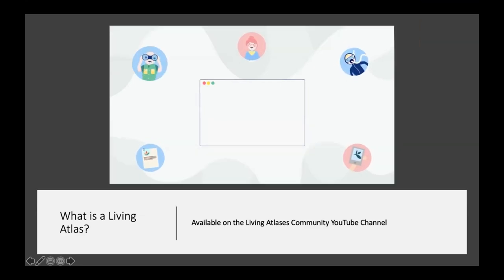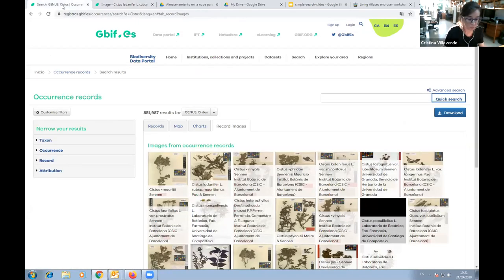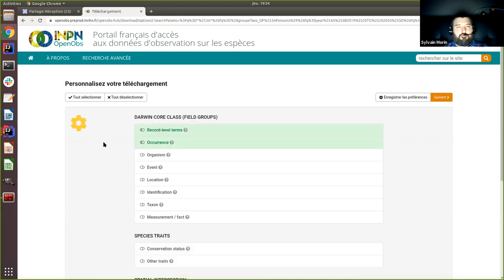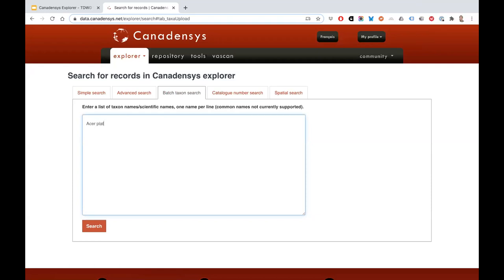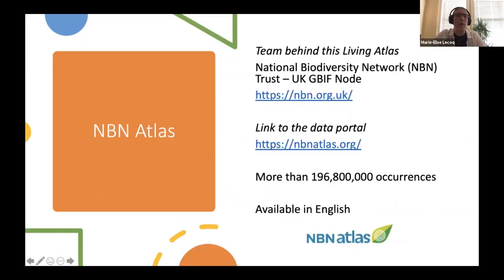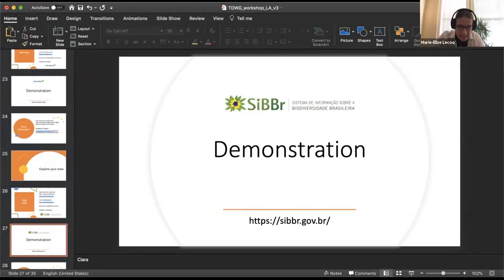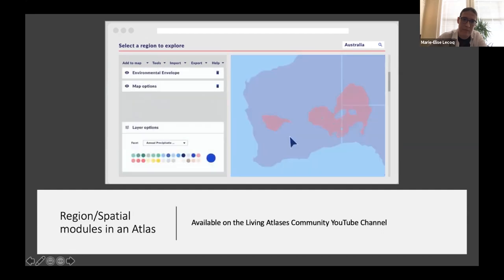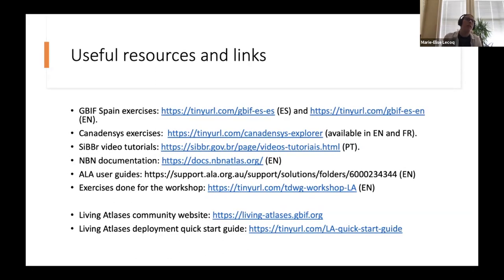TDWG 2020: Living Atlases Workshop For End Users - Working Sessions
This workshop will focus on end-users. We will propose exercises to use different types of live data portals. Participants will be able to choose a data portal and will do the exercises based on the chosen platform. This workshop will help Living Atlases participants to promote their data portal, but also for people interested in the tools to discover the possibility given by a platform based on the Atlas of Living Australia toolset.

Organizers: Marie-Elise Lecoq, VertNet, San Francisco, California USA; Anders Telenius/Manash Shah/Veronika Johansson, Swedish Museum of Natural History, Stockholm, Sweden